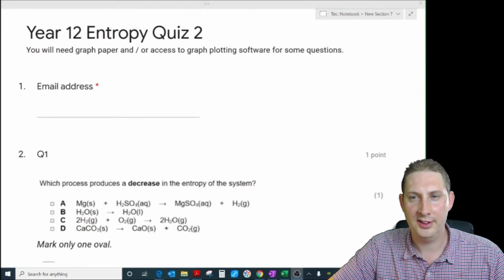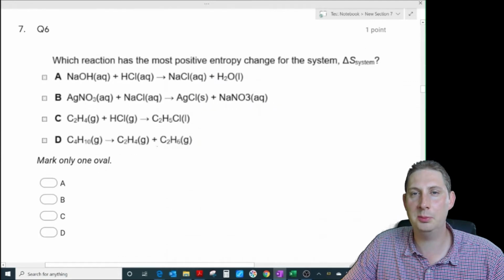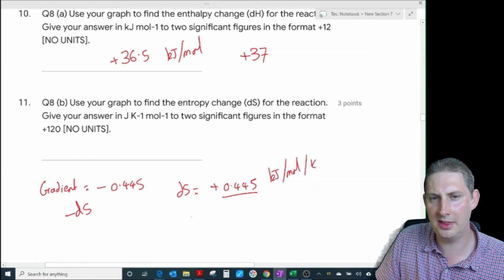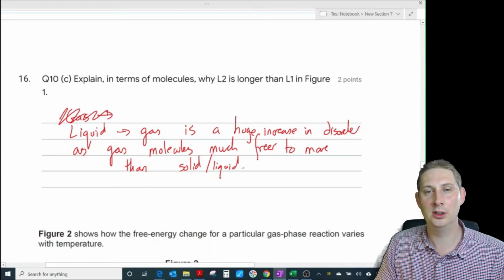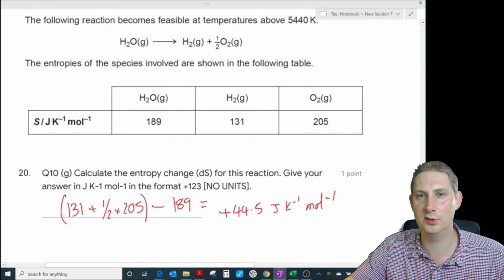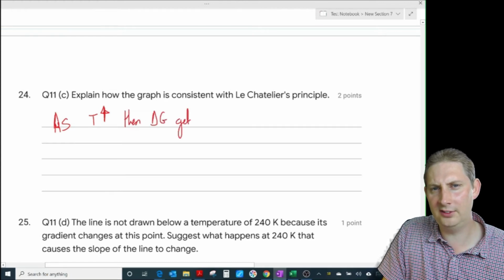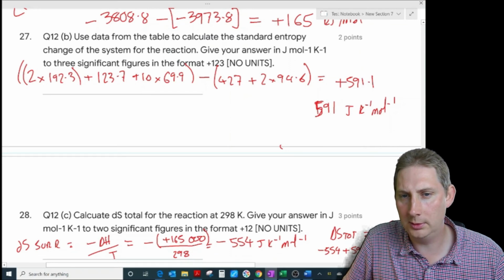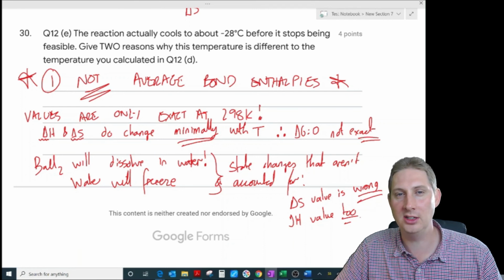Y13 Topic 13B: Quiz 2 Feedback